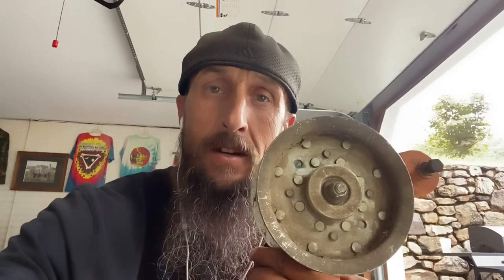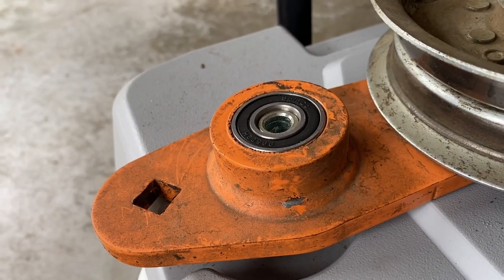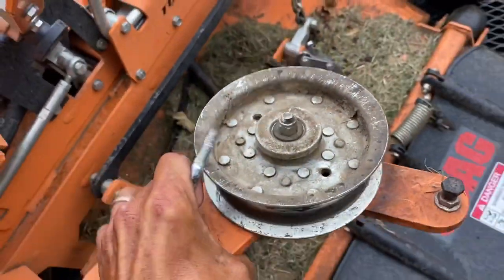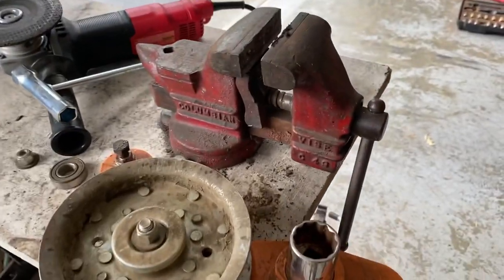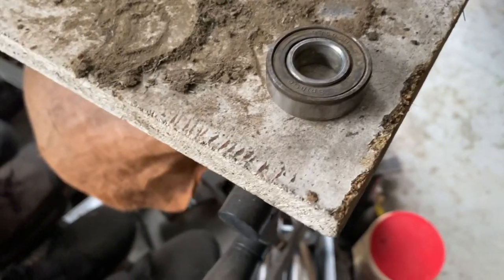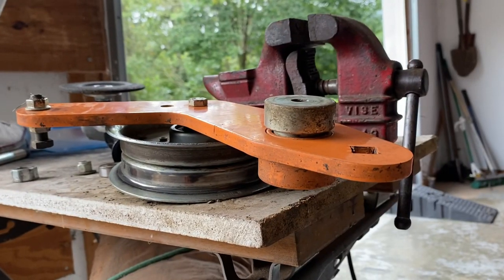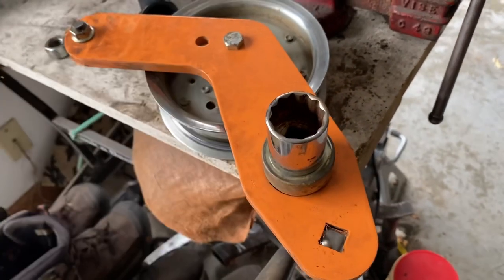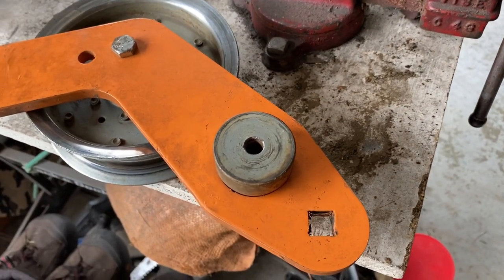Tension Pulley Bearing Replacement Scag Turf Tiger 2 and OTHERS…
Step by step instructions for replacing the tension pulley bearings on a SCAG Turf Tiger 2 zero turn mower. A general basic teaching of how to replace mower bearings. Lawn Care career. Mowing grass. Our store - EliteStyleMerch